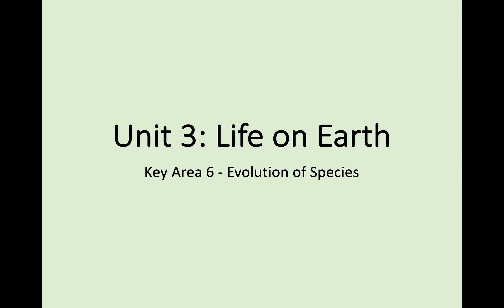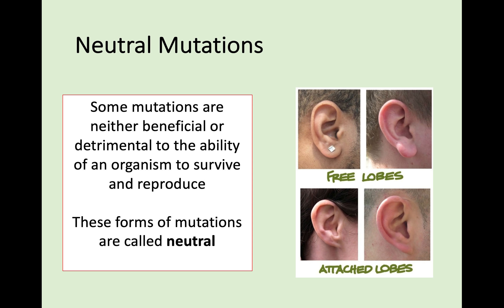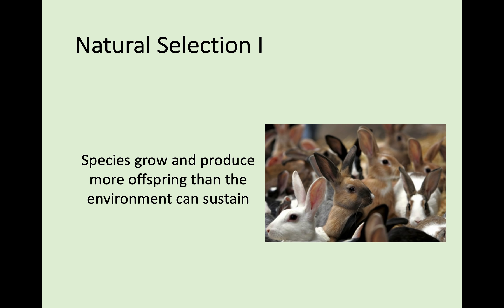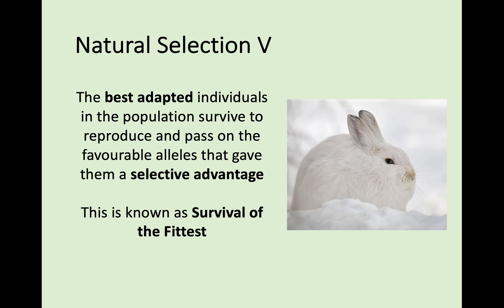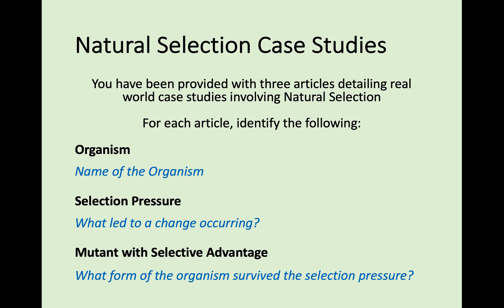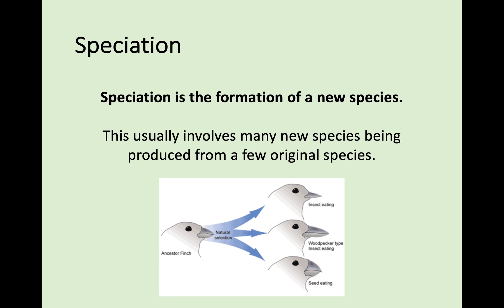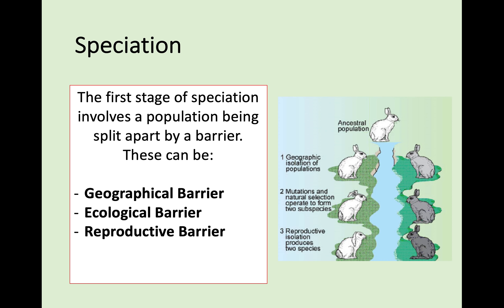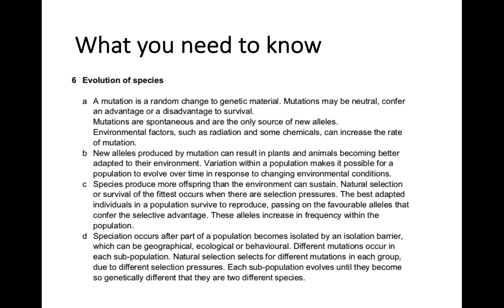National 5 - 3.6 Evolution of Species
Video lesson on National 5 Biology, Unit 3, Key Area 6 - Evolution of species. This lesson discusses mutations, natural selection and the process of speciation.